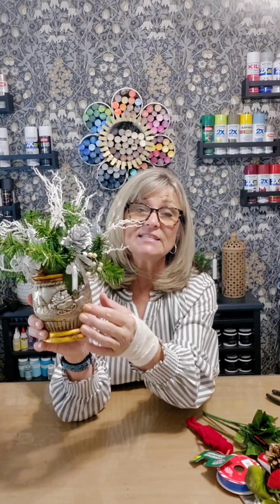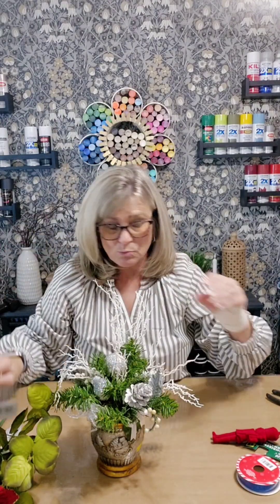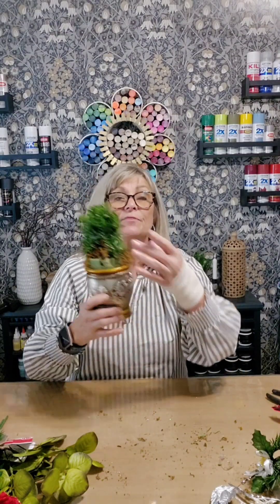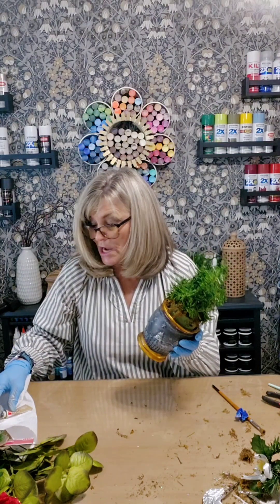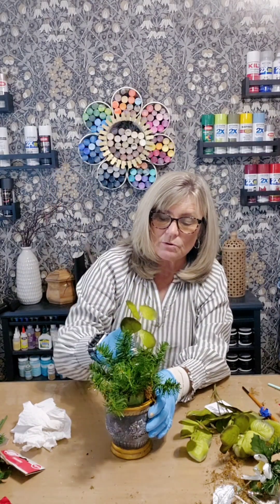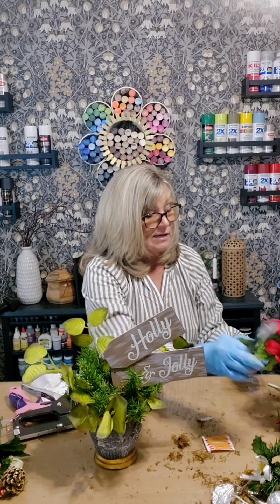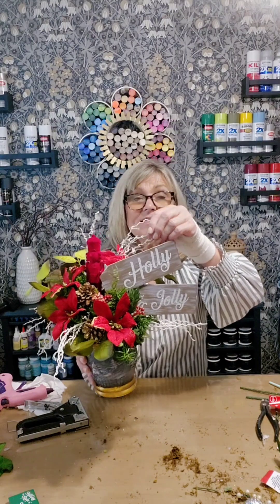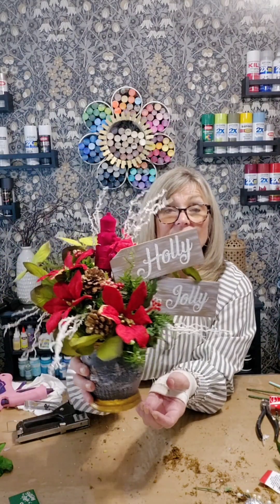Thrift Store Christmas Arrangement Revamp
Today, I am sharing how I revamped an item to showcase in our home.